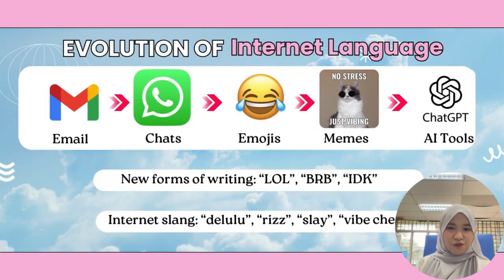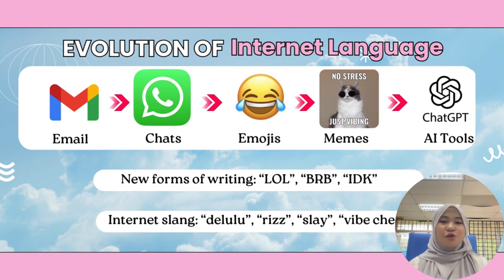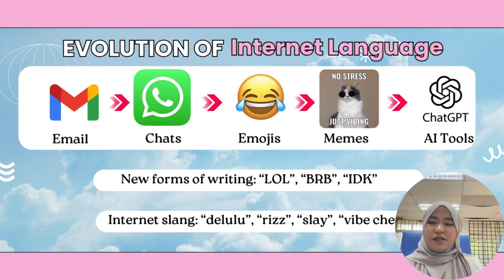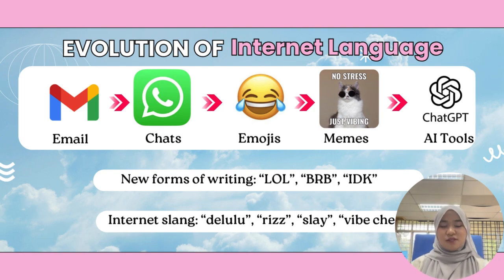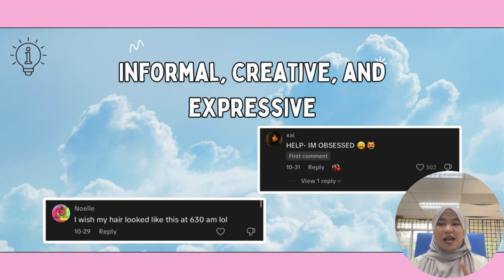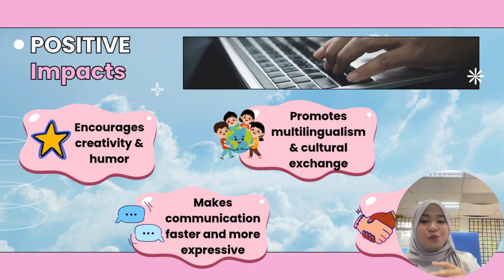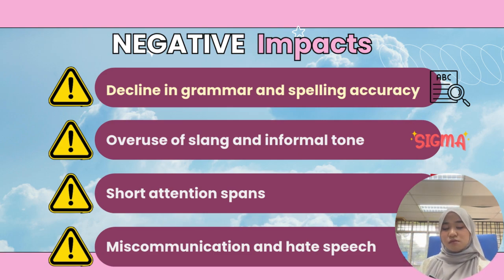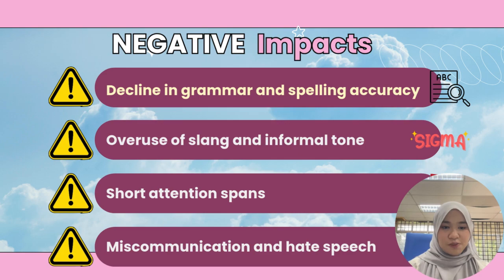THE IMPACT OF SOCIAL MEDIA ON LANGUAGE- TSLB3583 & TSLB3593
NUR HEAZEL SYAFFNAA BINTI HAMDAN